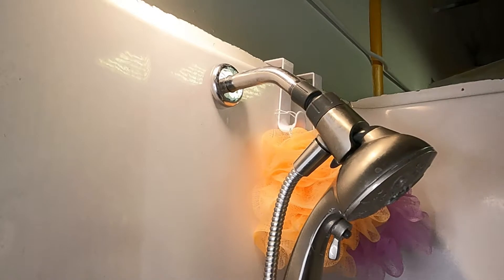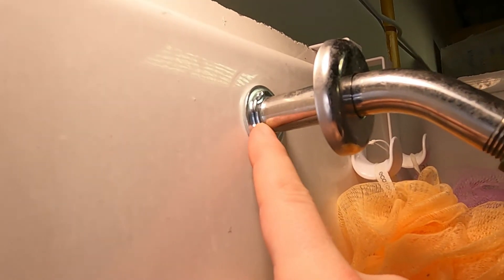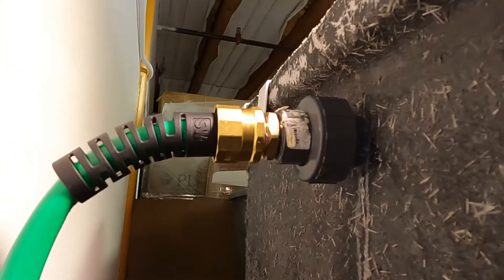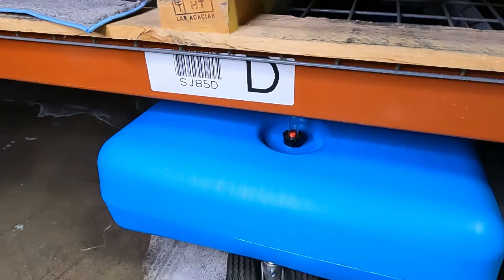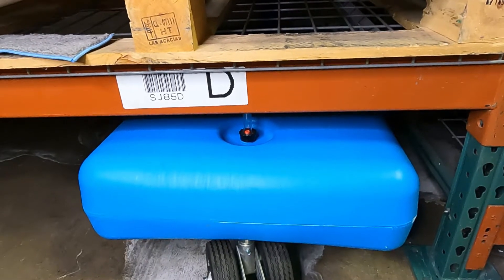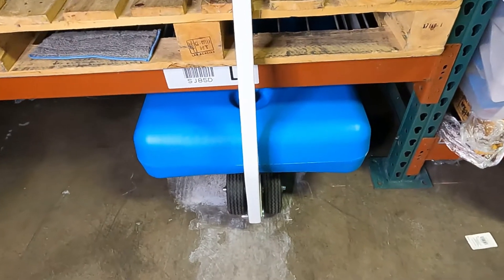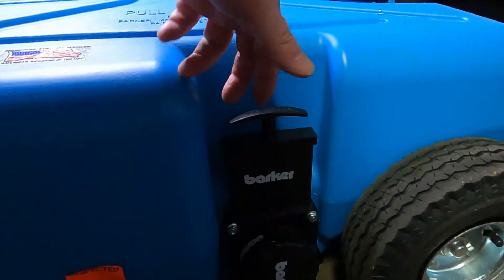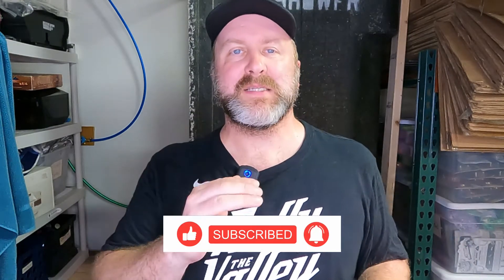Temporary Shower For My Warehouse Video #2 Upgrades And A Closer Look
Welcome To The 2nd Video In The Temporary Shower/Pallet Shower Series!
If You Haven't Seen The First Video Definitely Check It Out Because This One Will Make More Sense After!  Here It Is

Ye Olde Pallet Shower Has Been Up And Running For A Little Over A Year Now!  We've Moved To A Different State And Made Some Upgrades!  If You Are Curious About What I've Learned Building This, Improvements I've Made And Also Some Of The Details, Like How Does The Water From The Temporary Shower Reach The Barker Tote Container Without Spilling?  Check Out This Video!